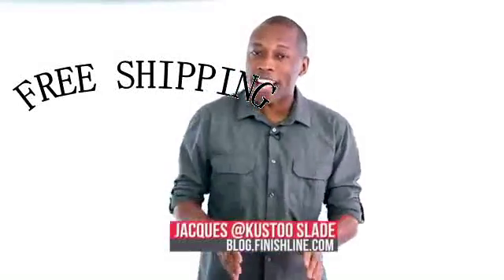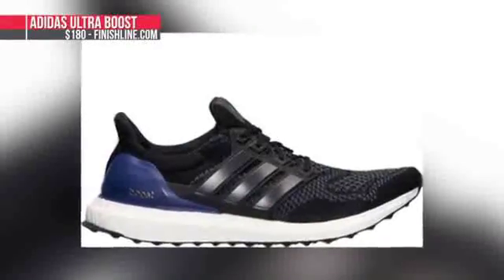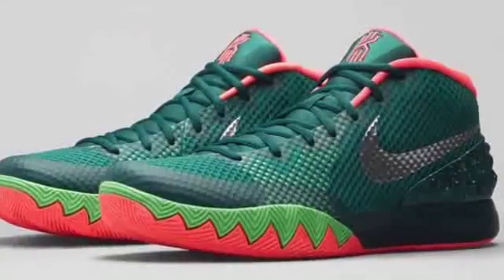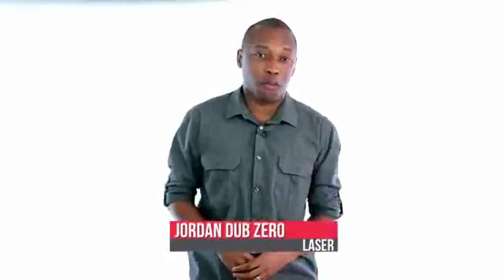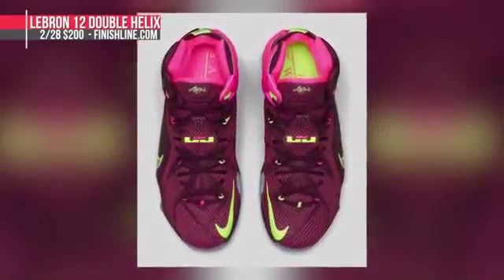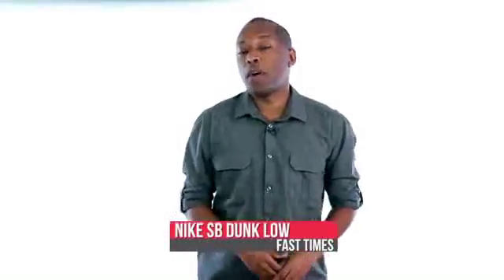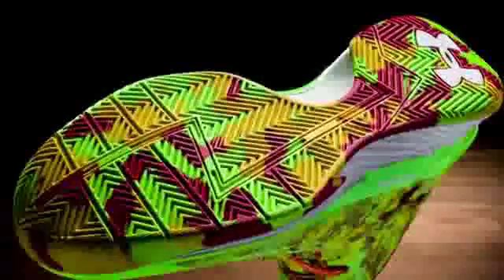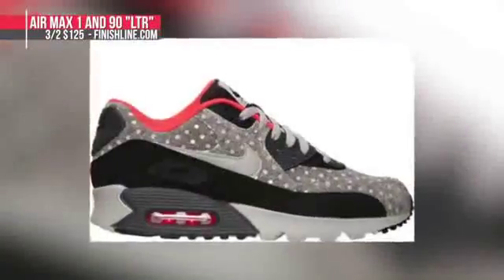LeBron 12, Kyrie 1, Jordan Dub Zero and More Heat Check